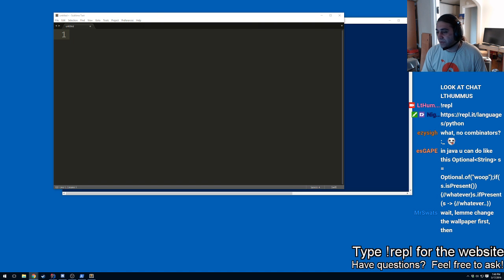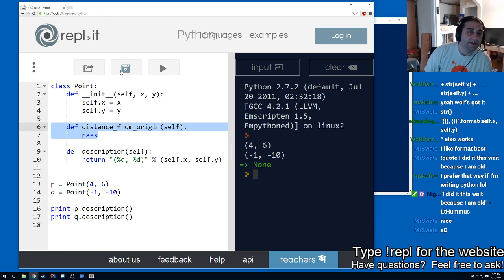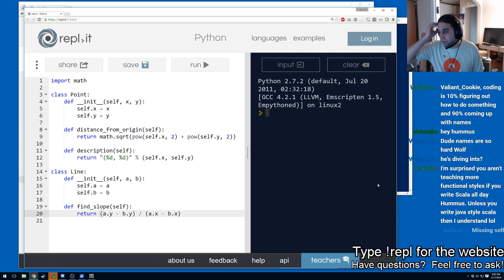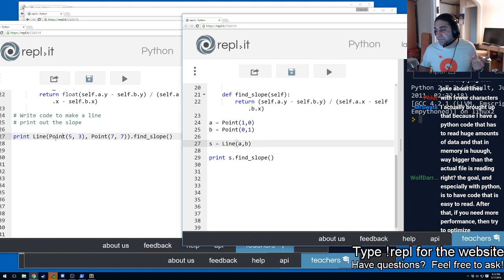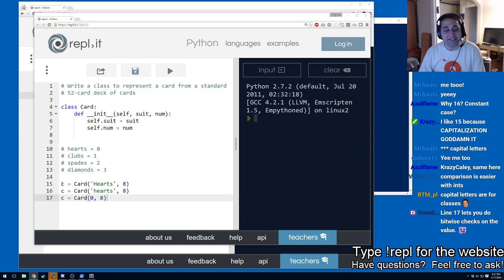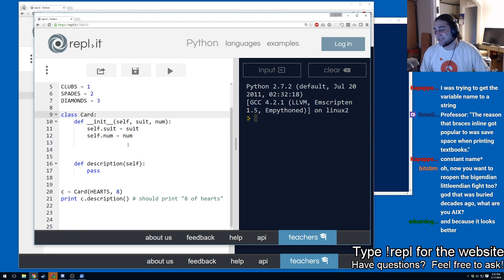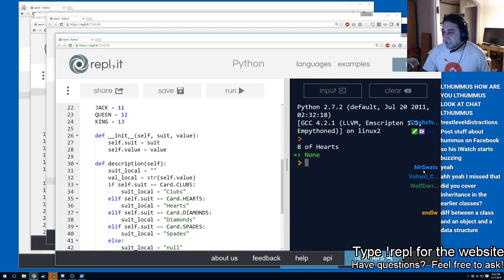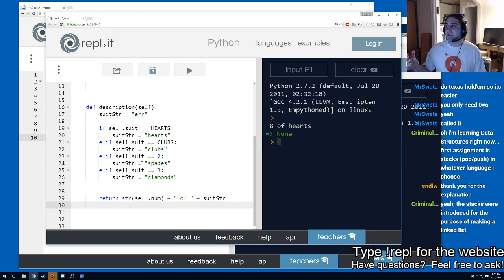Intermediate Python with Hummus - Day 1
This is part one of my intermediate course on Python.  In this episode we just do a review of classes, since we'll be using them heavily as we go forward.  If you haven't watched the beginner's videos, they are available